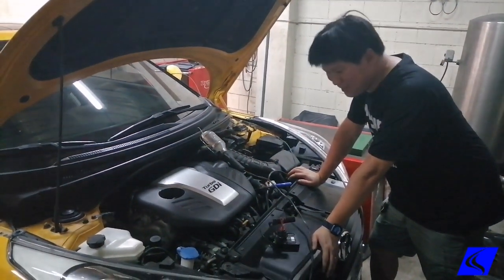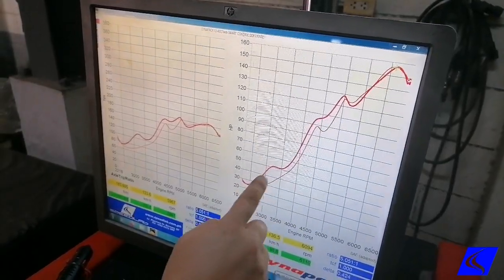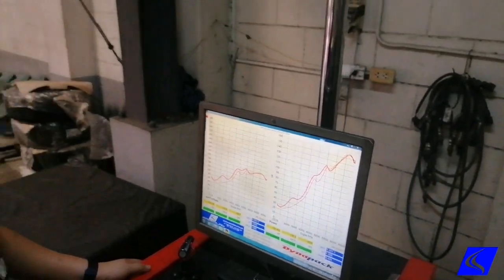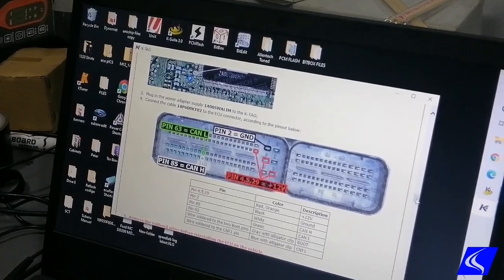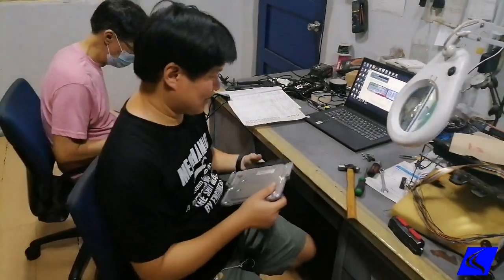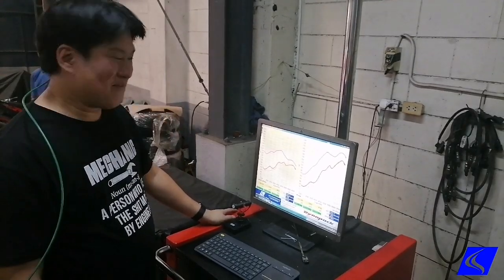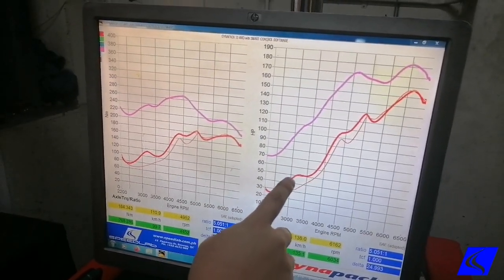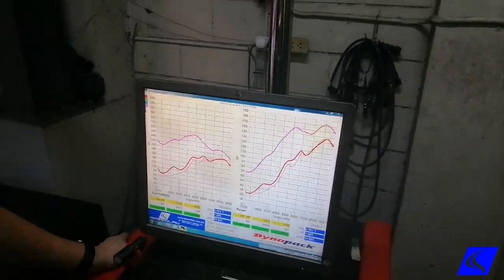Hyundai Veloster SpeedLab ECU Remap Tuning